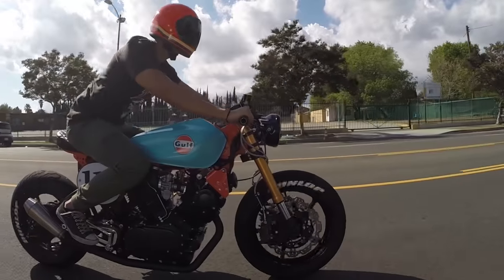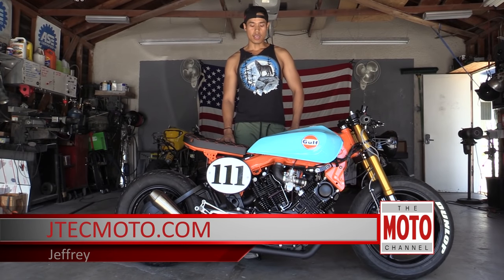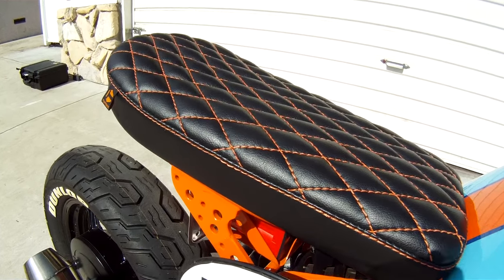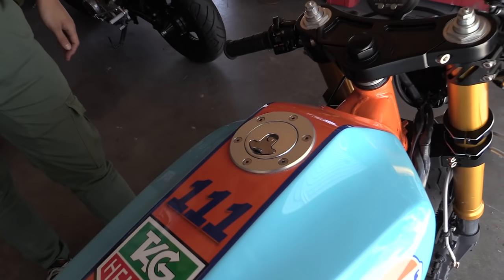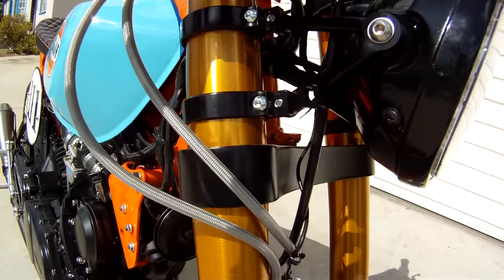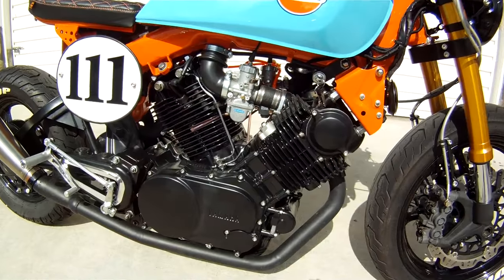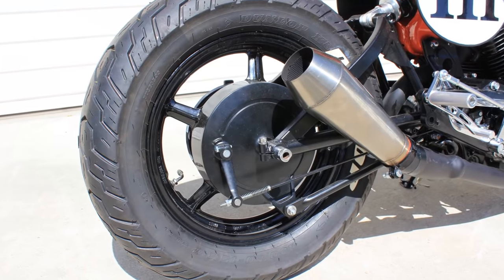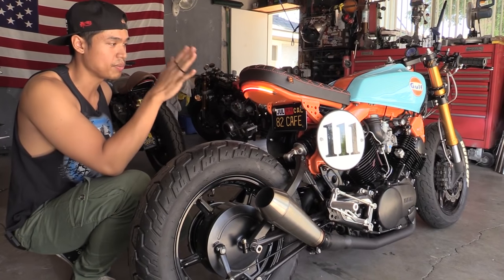1982 Yamaha Virago XV750 Cafe Racer R1 Ford GT40 Gulf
Jeffrey of JTEC MOTO in Los Angeles, California shows us his latest build, a custom 1982 Yamaha Virago cafe racer. Upgrades include a complete 2005 Yamaha R1 front end and Hagon rear mono shock. The bike's paint scheme is an homage to the 1970's Ford GT Gulf.